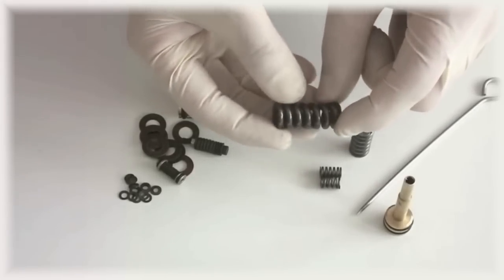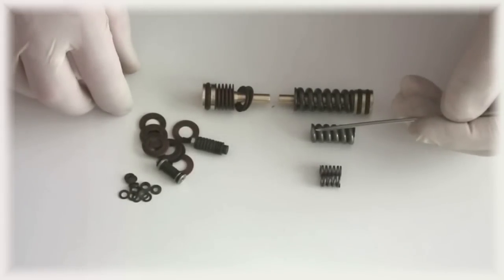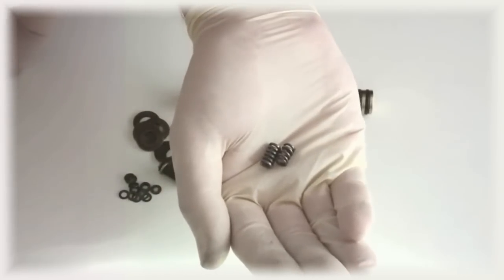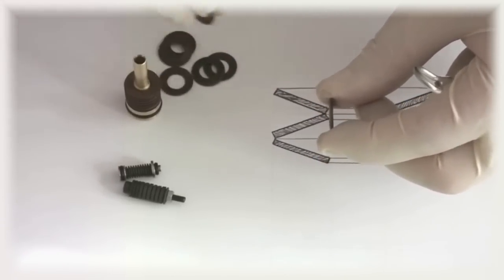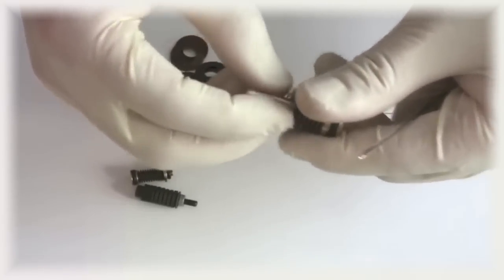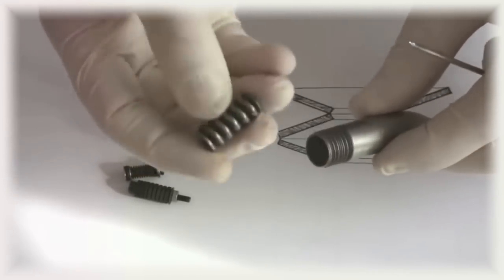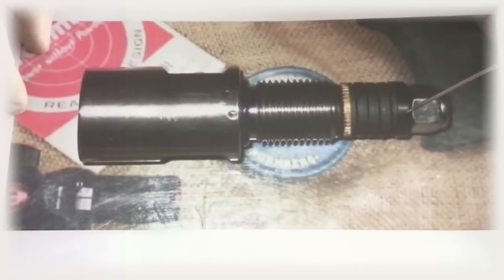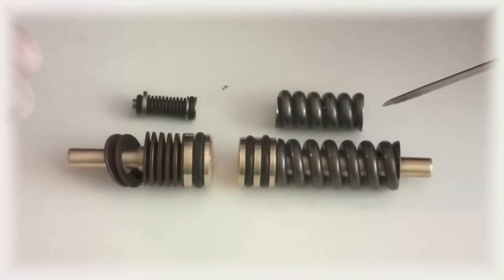Chế Tạo Bộ phận Van Hơi , Lò Xo , Búa Đập Cho PCP 2015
Hướng dẫn các bạn các chế một số bộ phận của súng hơi như van xả khí , nòng súng , bộ phận cò , kim hỏa đẻ tạo nên chiếc súng hơi đơn giản , gọn nhẹ
súng hơi pcp val súng hơi